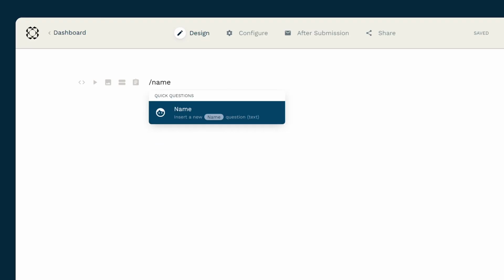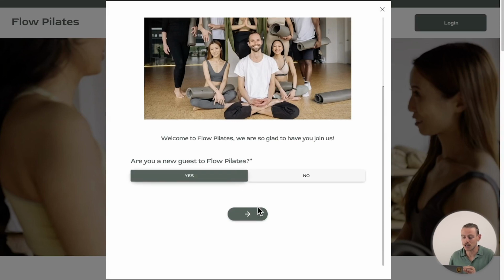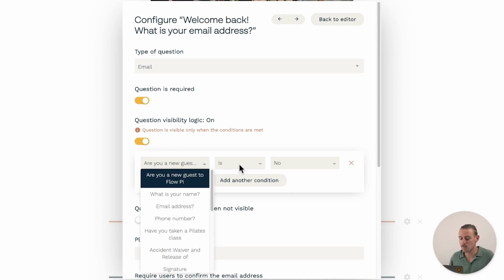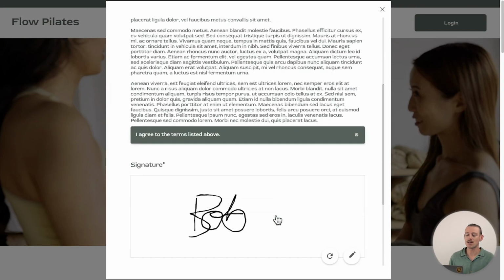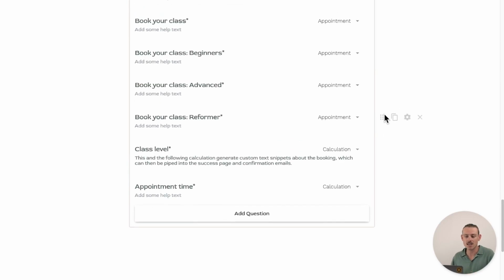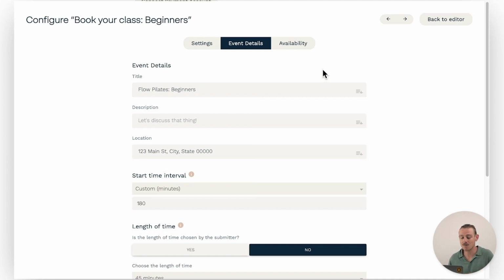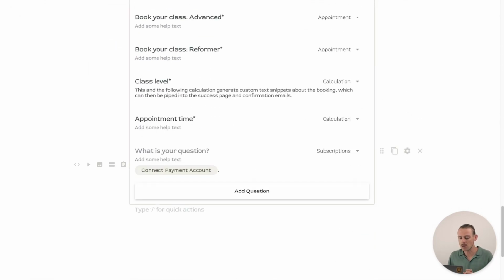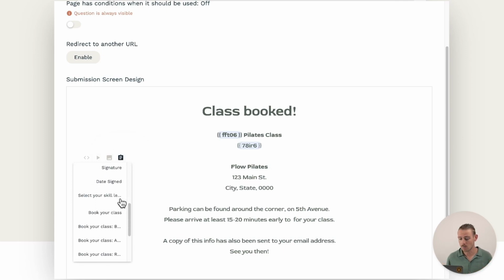Paperform Workflow Series: Interactive Onboarding Flows and Class Bookings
In this short series we showcase Paperform’s unmatched flexibility, empowering you to create anything from dynamic forms, to eSignatures, surveys, bookings, payments and more. All in one place.

Paperform is your digital Swiss Army Knife.

We will explore various solutions and how Paperform is the tool that will elevate your business, streamline your workflows and give you more time to focus on the important things. Whether you are a small business or a large enterprise, learn how Paperform can be the tool that propels you toward achieving a better work-life balance, one streamlined process at a time.

Unlock the full potential of your workflow with Paperform.

📚 LINKS & RESOURCES

👋 ABOUT PAPERFORM

👋 ABOUT PAPERSIGN

Papersign a new electronic signature solution by Paperform, designed to simplify creating, sending and e-signing documents, so you can spend less time in emails and more time on the things that matter.

Sign up for a free account today and transform your document handling

📖 CHAPTER

0:00 Introduction
1:10 Onboarding and booking flow
2:00 Smart Conditional Logic
3:00 Powerful Calculations
3:30 Paperform Appointments
4:20 Manage your classes and events
5:00 After submission automations